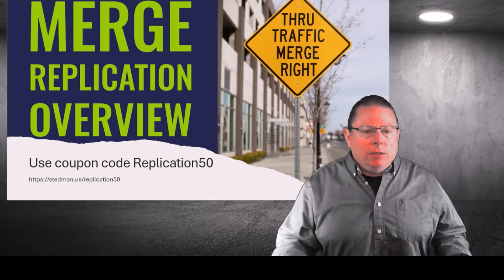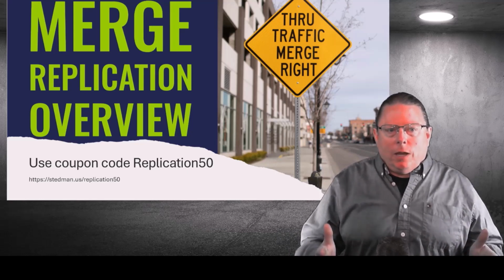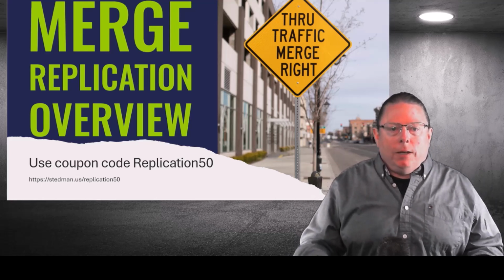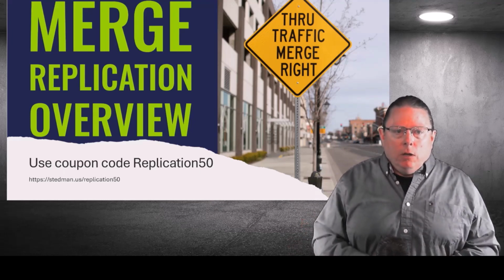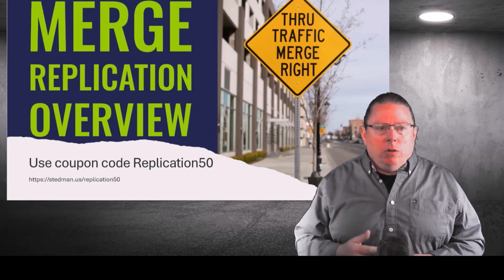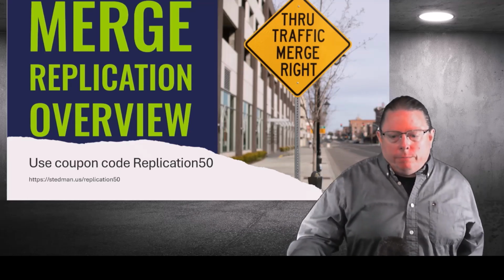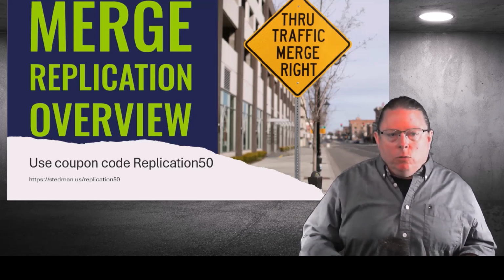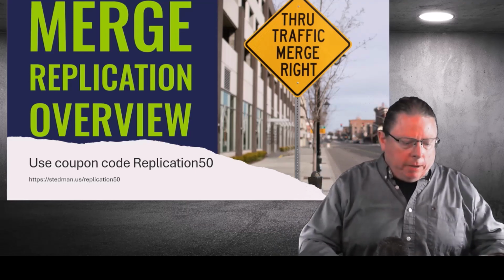SQL Server Merge Replication Overview by Steve Stedman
An overview of SQL Server Merge Replication presented by Steve Stedman.